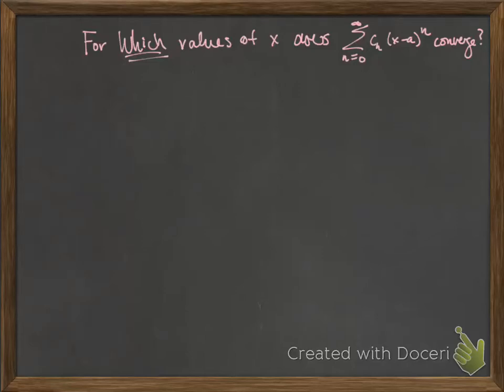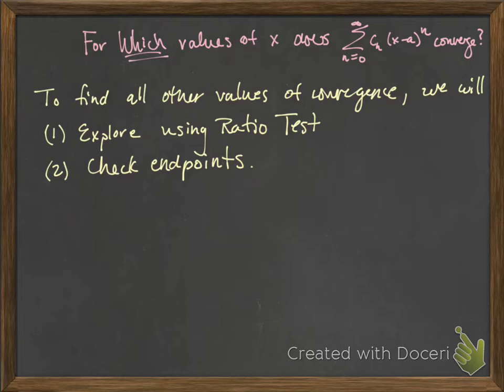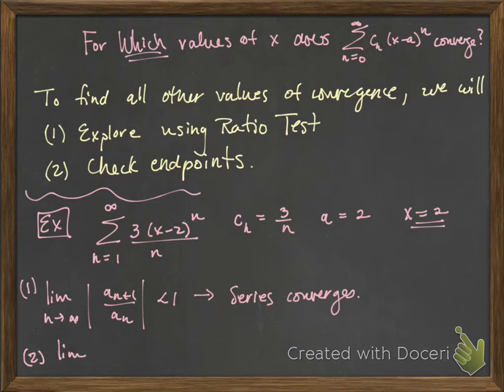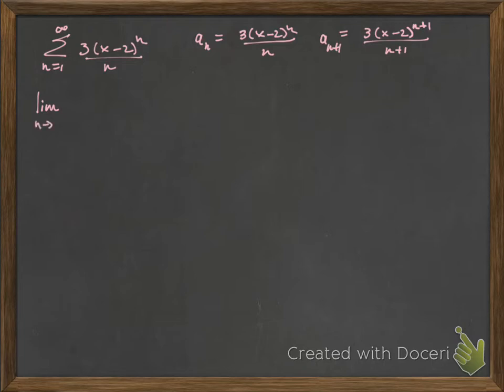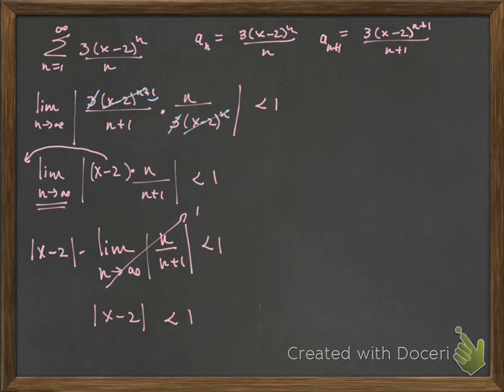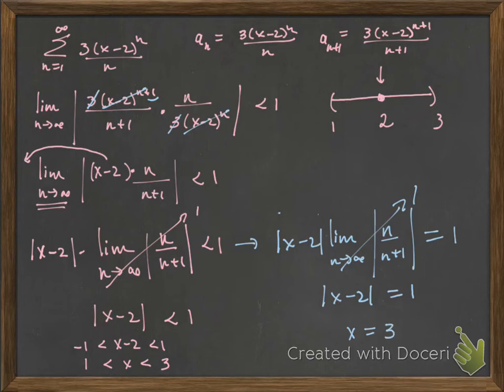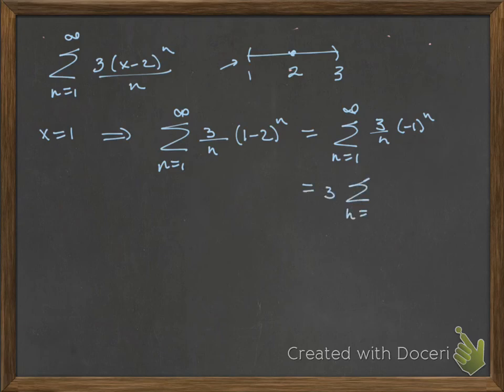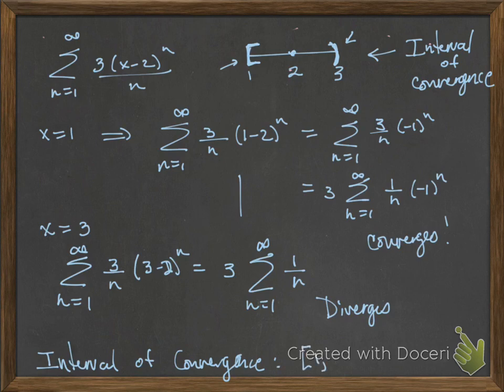Interval of Convergence of Power Series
Outline the process of finding the interval of convergence and radius of convergence by example